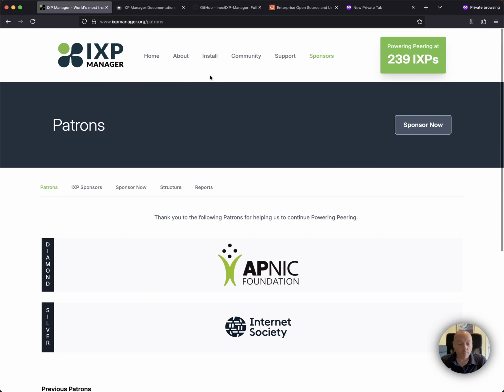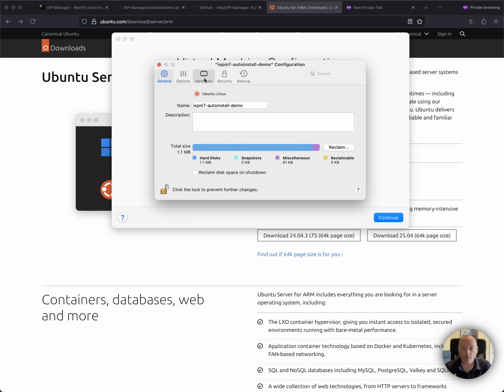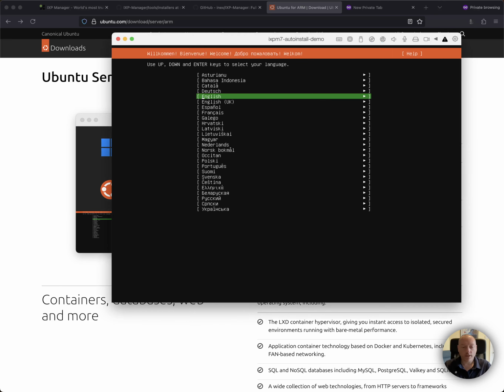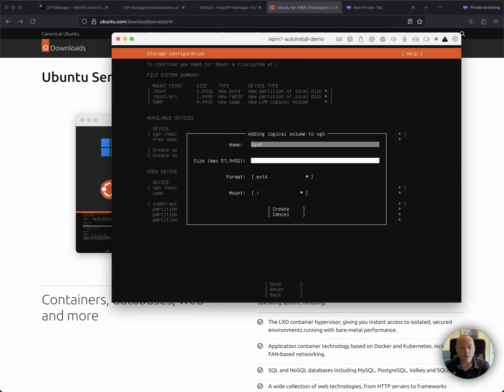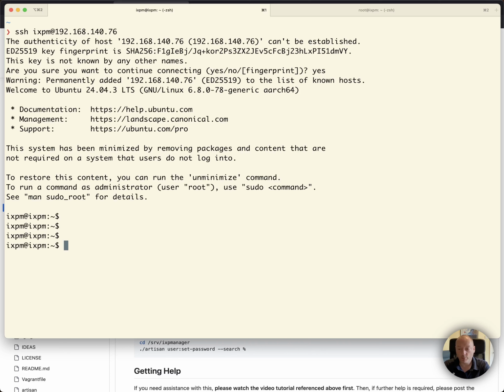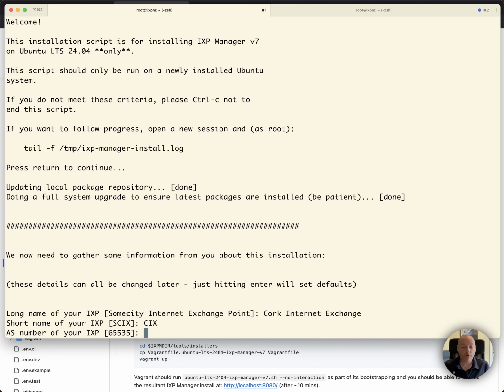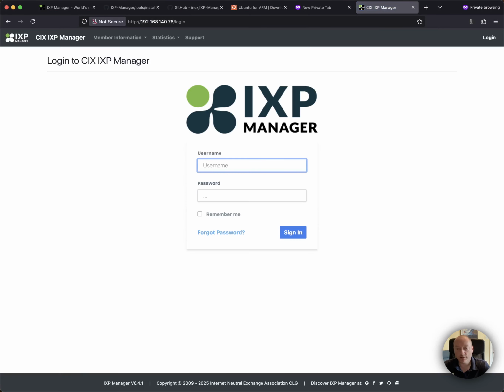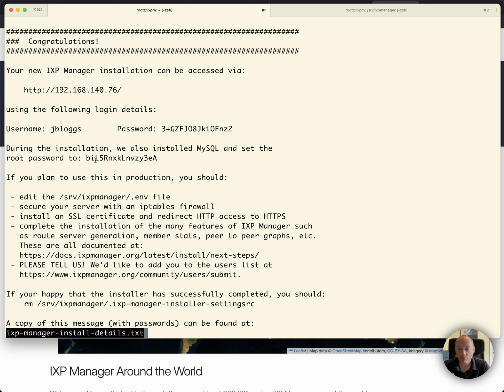IXP Manager Tutorial 01 - Installation from Automated Script (v7, 2025)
In this first tutorial video, Barry O'Donovan will demonstrate the creation of a new virtual machine and the installation of IXP Manager using the automated installation script.

At the time of recording (August 2025), we installed on Ubuntu 24.04 LTS with IXP Manager v7.0.0.